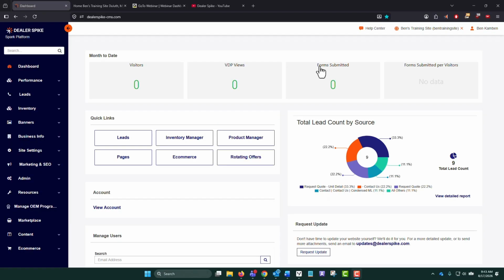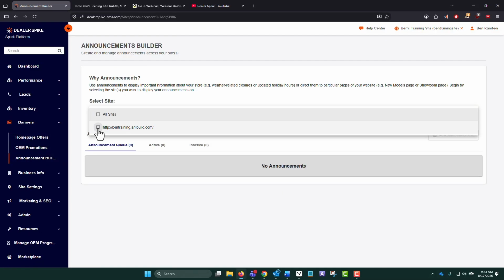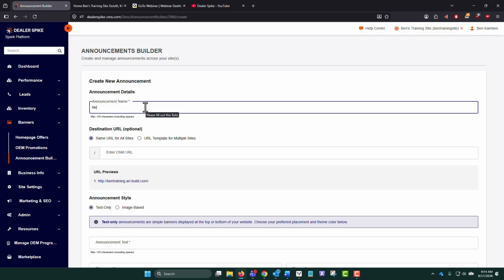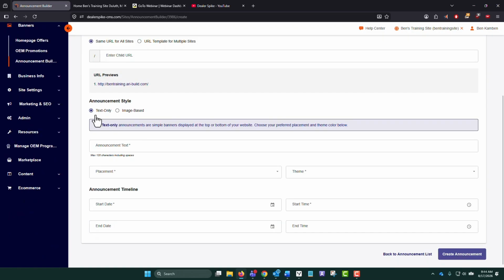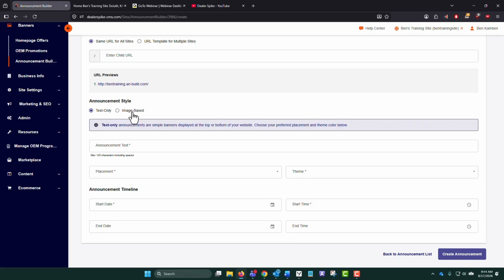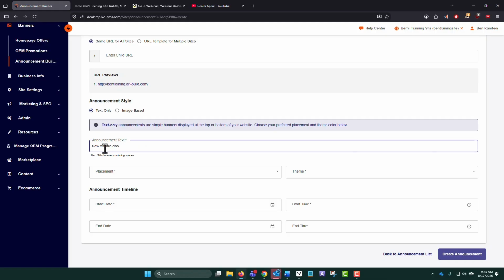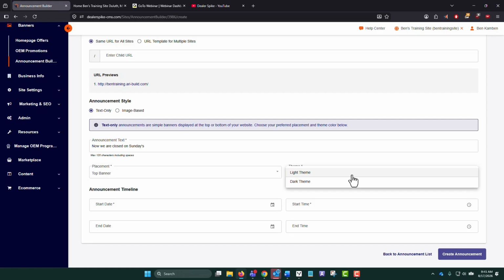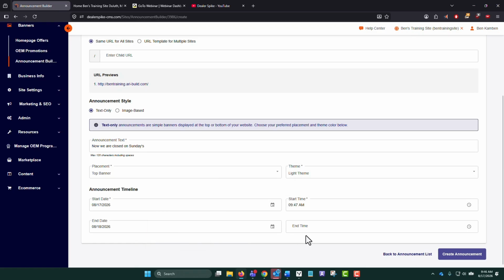Announcement Builder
n this Dealer Spike training video, Benjamin demonstrates how to use the Announcement Builder in the Spark Editor to create temporary announcements and notifications that appear at the top of your dealership website.

You’ll learn how to access the Announcement Builder through Banners, select your website, create a new announcement, choose between text-based and image-based announcements, add a link to another page, select a light or dark theme, and schedule when your announcement will appear and disappear.

The Announcement Builder can be used for a variety of important dealership notifications, including new store hours, new inventory, special announcements, temporary closures, weather or natural disaster updates, and other time-sensitive information.

This tutorial also demonstrates how to publish your announcement and verify that it is displaying correctly on the live website. Customers can easily dismiss the announcement and continue browsing your dealership website.

Topics covered:

Dealer Spike Spark Editor Announcement Builder
Creating website announcements
Accessing Announcement Builder through Banners
Creating text-based announcements
Adding images to announcements
Linking announcements to website pages
Creating store-hours announcements
Choosing light and dark announcement themes
Scheduling announcement start and end dates
Publishing website announcements
Displaying announcements at the top of your website
Creating temporary dealership notifications
Updating customers about important dealership information

Whether you need to announce new store hours, new inventory, temporary closures, weather-related changes, or other important dealership updates, the Announcement Builder provides an easy way to communicate timely information to website visitors.